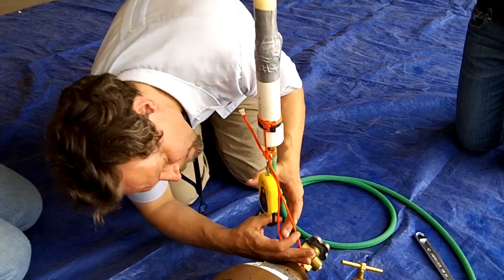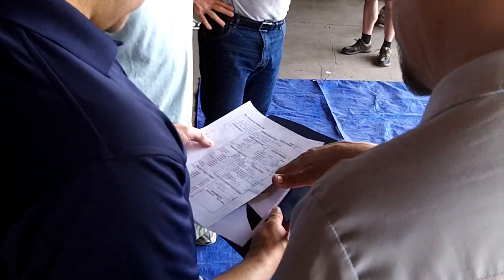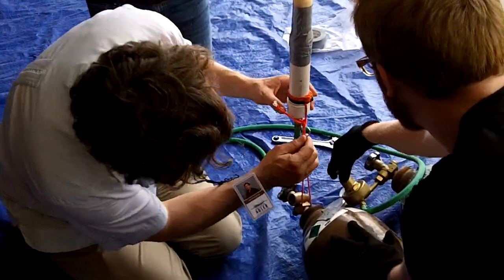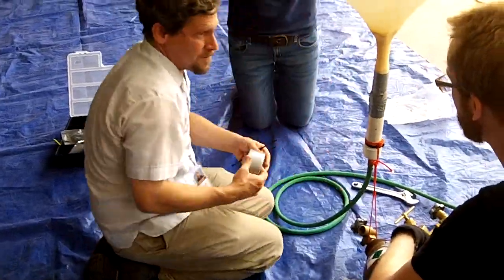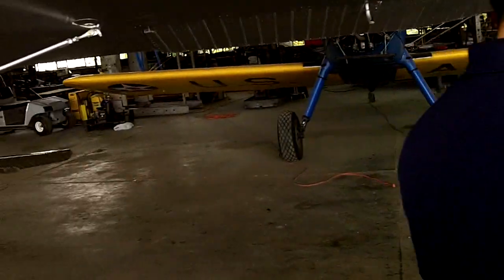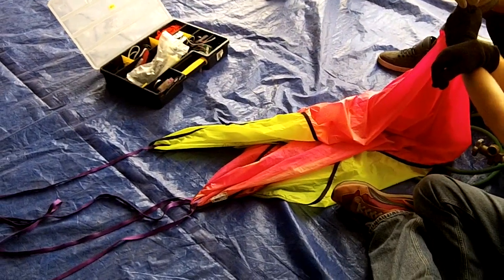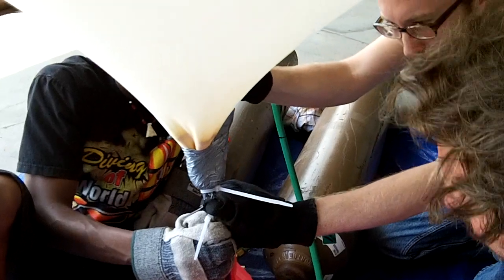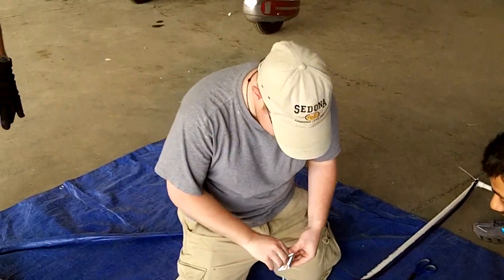Far Horizons HAB Prelaunch Setup and Assembly Part 3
J. Simmons and Jeremy Wright of Mach 30 visited Alder Planetarium to work with Ken Walczak of the Far Horizons lab. The goal was to document the Far Horizons High Altitude Balloon (HAB) project so that other groups can build it and improve upon it. This is the third of six videos showing the setup of the work area and the assembly of the balloon platform.